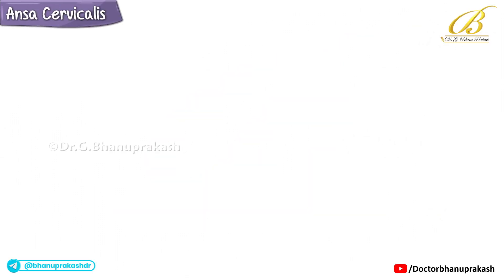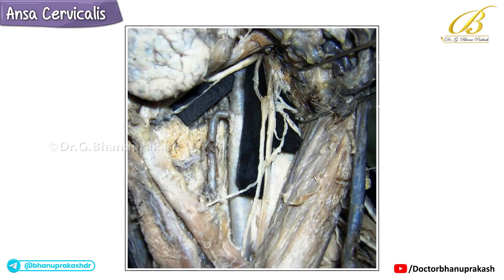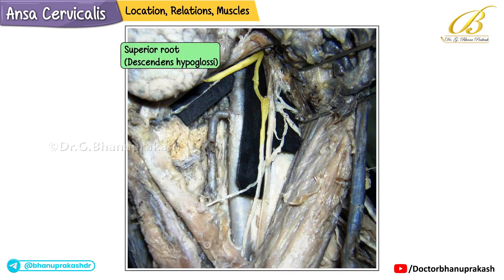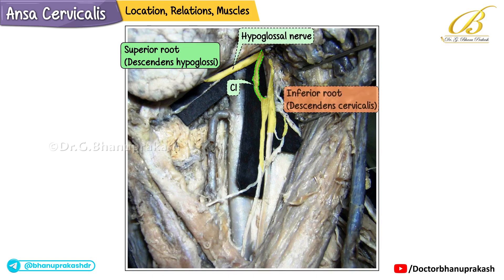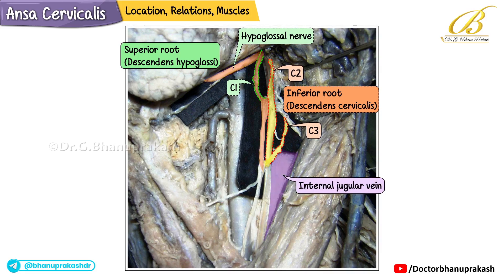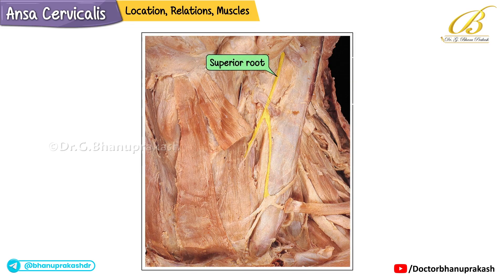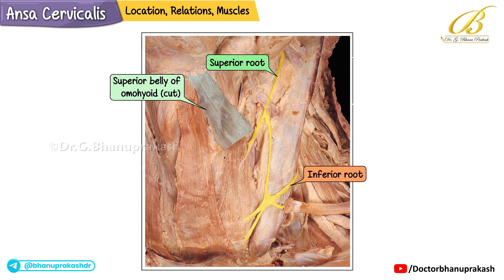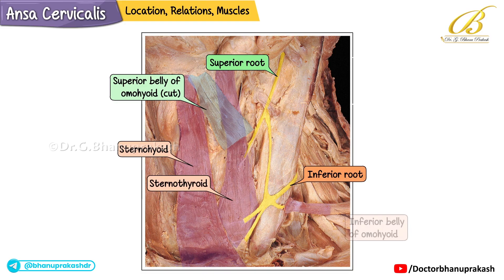Ansa Cervicalis | Cadaveric Anatomy, Nerve Loop & Clinical Correlations | USMLE Step 1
In this cadaveric anatomy lecture, Dr. G Bhanu Prakash demonstrates the ansa cervicalis, an important nerve loop in the anterior neck. The ansa cervicalis is best appreciated during dissection as it lies embedded in the carotid sheath region, making it an essential landmark in cadaveric studies and a high-yield structure for USMLE Step 1.

The ansa cervicalis is a nerve loop formed by fibers of the cervical plexus (C1–C3). The superior root arises from C1 fibers that travel briefly with the hypoglossal nerve (cranial nerve XII) before separating and descending in the neck. The inferior root originates from C2–C3 and joins the superior root to form the characteristic loop, usually located on or near the anterior wall of the carotid sheath. On cadaveric specimens, this loop can be traced lying over the internal jugular vein and common carotid artery, providing an excellent teaching point for surgical anatomy.

Functionally, the ansa cervicalis supplies all the infrahyoid muscles (sternohyoid, sternothyroid, and omohyoid) except for thyrohyoid, which is innervated directly by C1 via the hypoglossal nerve. During cadaveric dissection, careful tracing of its branches highlights these muscular connections, helping learners correlate nerve supply with functional movements such as swallowing and stabilization of the hyoid bone.

Clinically, the ansa cervicalis is significant in neck surgeries, tracheostomy procedures, and thyroid operations, where identifying and preserving it can prevent postoperative dysfunction of the infrahyoid muscles. It is also sometimes used in nerve grafting procedures, such as reinnervation of the recurrent laryngeal nerve.

By combining cadaveric identification, anatomical relationships, muscular innervation, and surgical relevance, this lecture offers exam-ready insights for USMLE Step 1 and practical anatomical orientation for students, surgeons, and clinicians in Western medical practice.